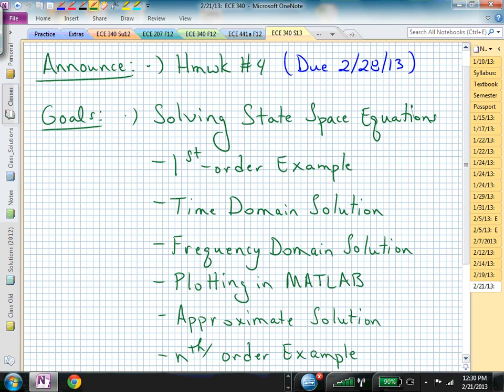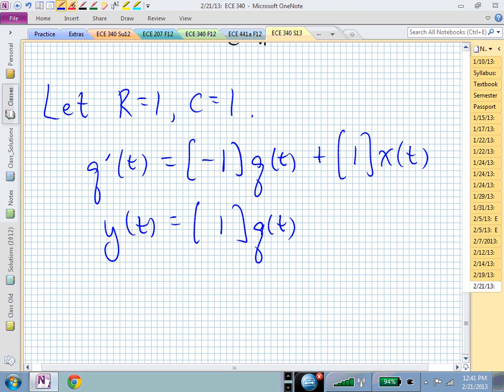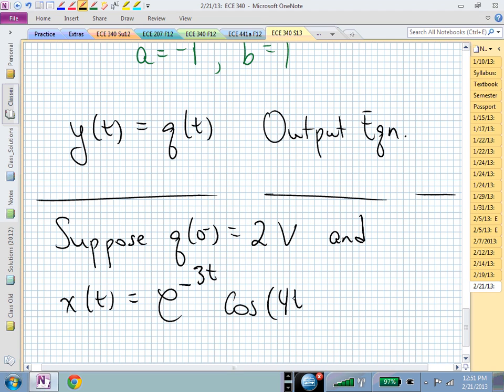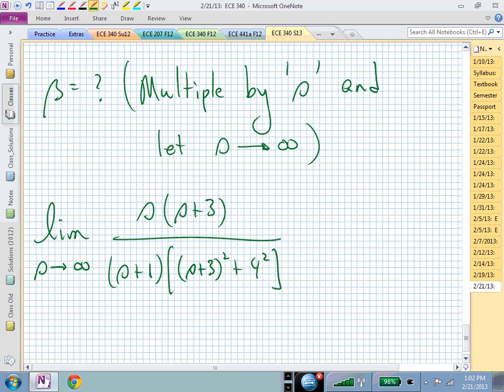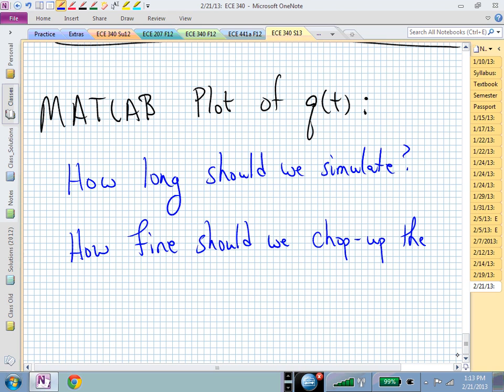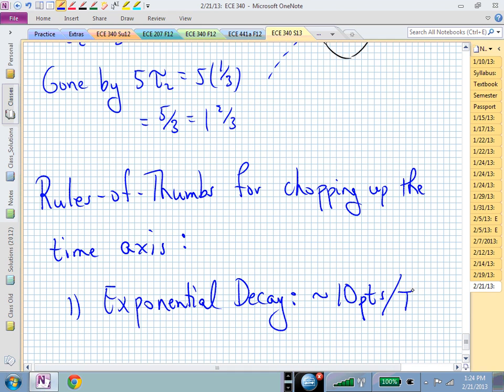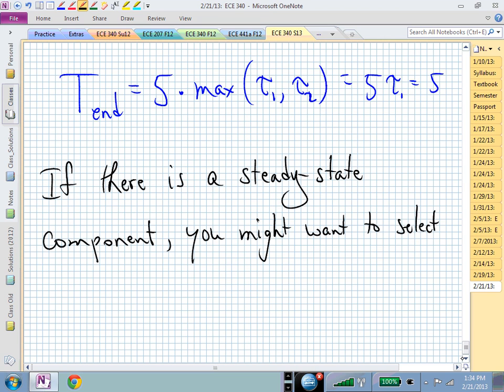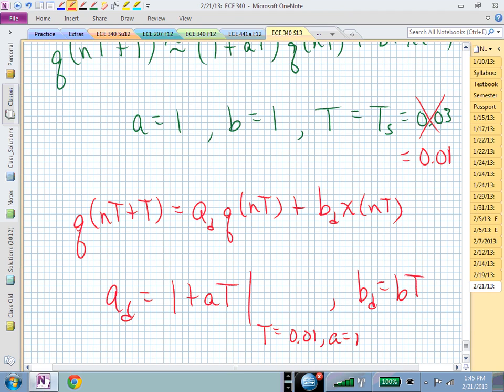ece340_vid_4.3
Differential Equation Solutions

Timing (H:MM:SS):
0:00:00   Announcements (No need to watch Announcements)
0:00:40   Statement of Goals
0:02:20   Beginning of Lecture